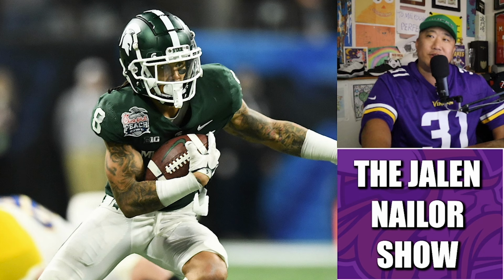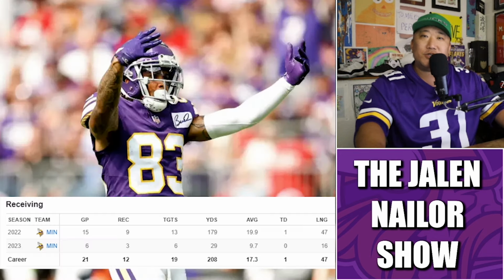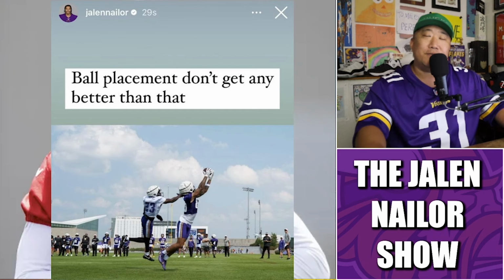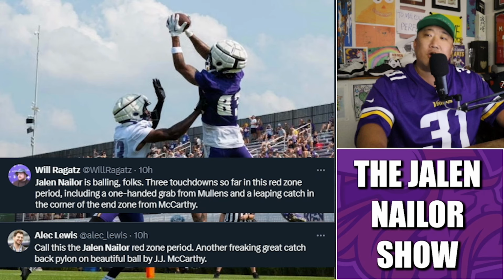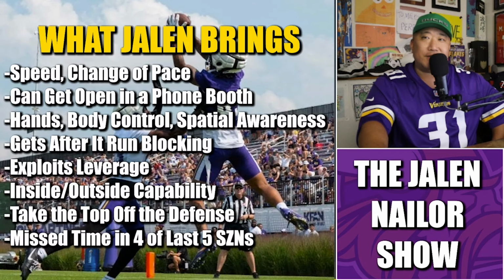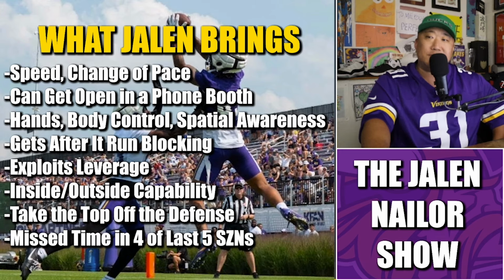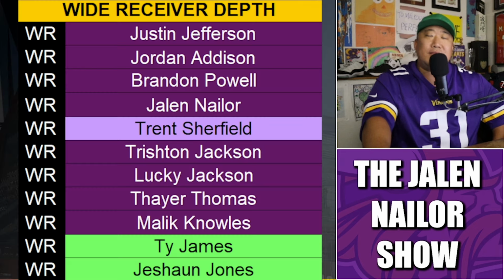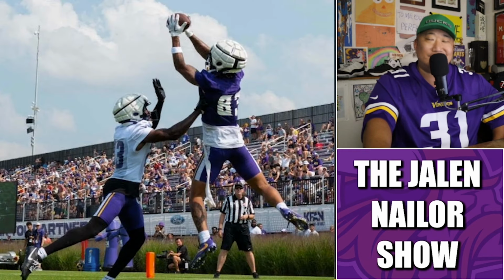Jalen Nailor the Star of Training Camp (Again) 🔥🔥🔥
Minnesota Vikings third year receiver Jalen Nailor is lighting up Training Camp (again). Can the former Michigan State Spartan stay healthy and stake his claim as WR3?

Get Your JEROME Gear! purpleftw.net!